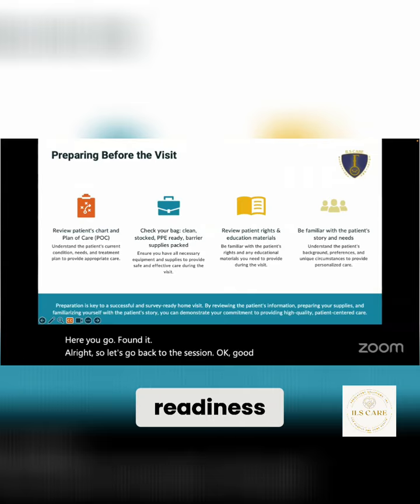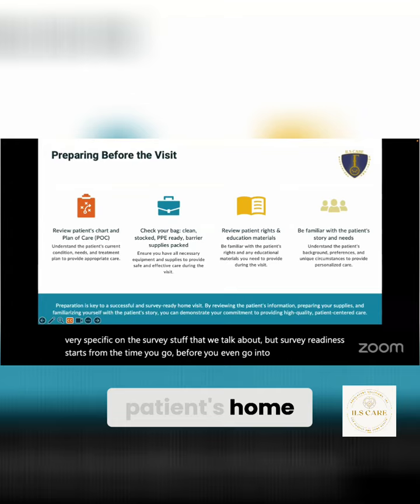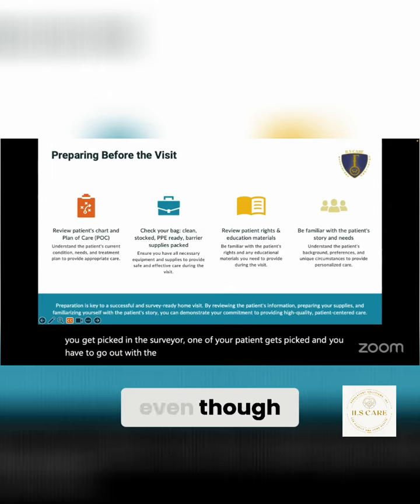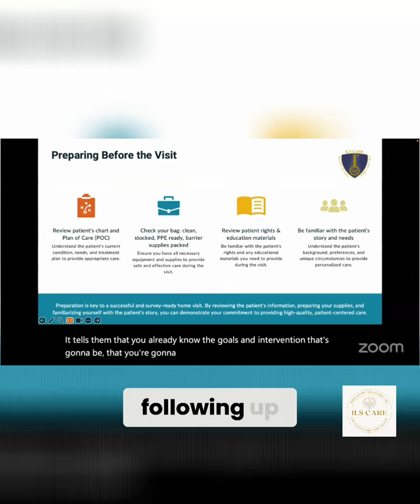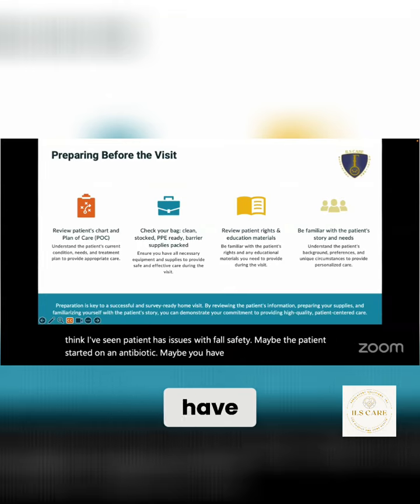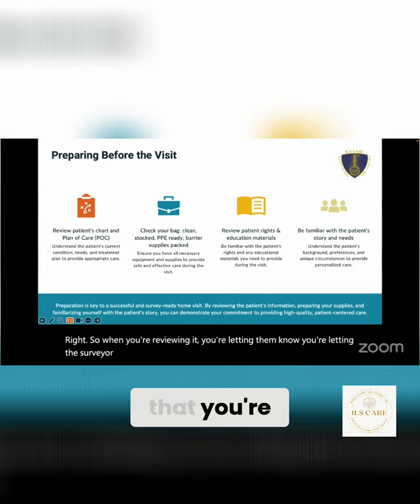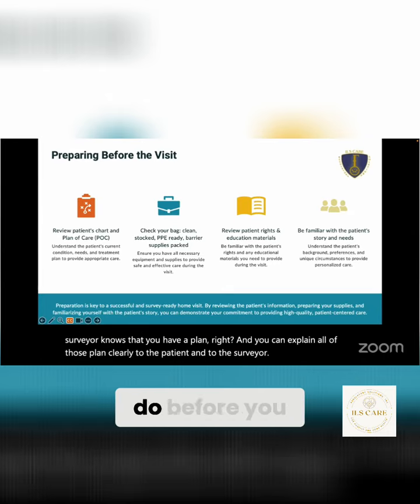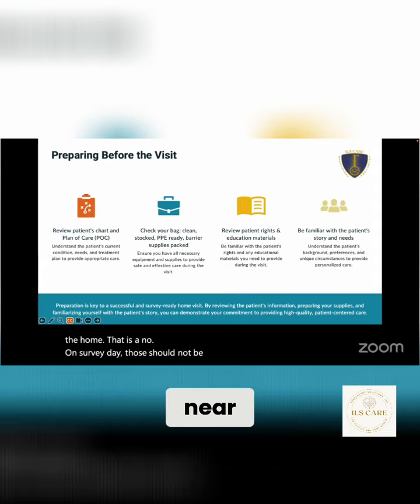Prep Before You Visit: Master Hospice Survey Readiness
Survey readiness begins before entering the patient's home. Review the patient's chart and care plan to show surveyors you're prepared and understand the patient's goals and interventions.